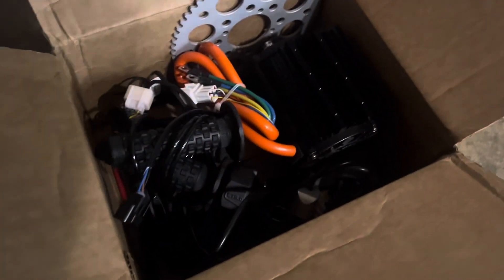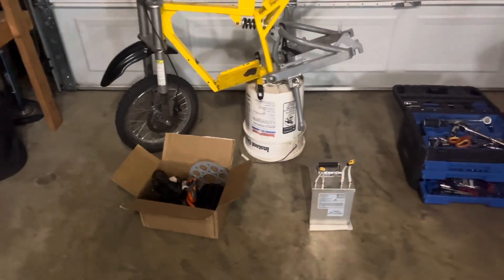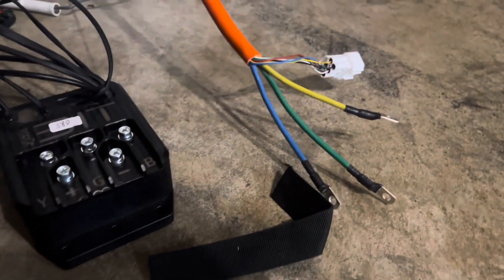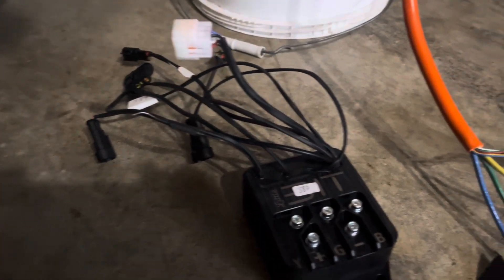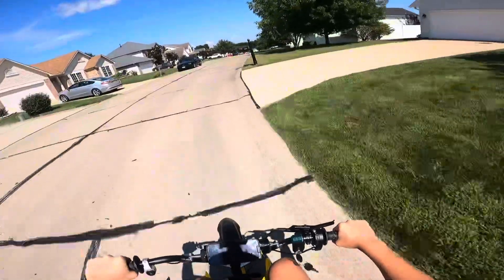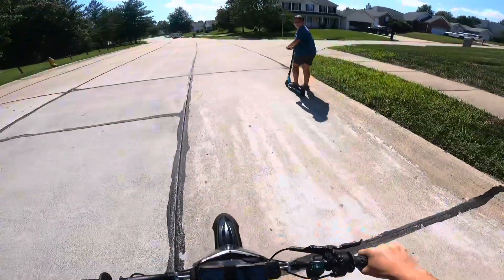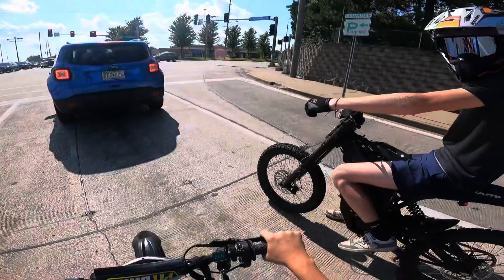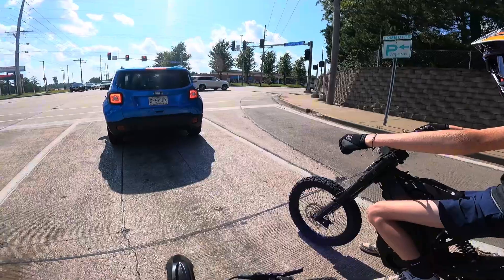HOW TO MAKE A 60+mph ELECTRIC MINI-BIKE // Electro&Co Modded Razor MX650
Little bit controller kit from electro and co paired with the “one” motor from electro and co.

MODDED RAZOR DIRTBIKE

Modded mx500

modded mx650

modded sx500

60mph razor dirtbike

Upgraded razor dirtbike

Razor mx650 upgrades